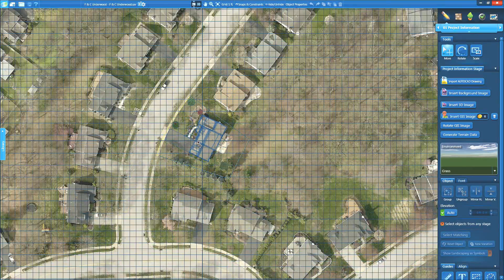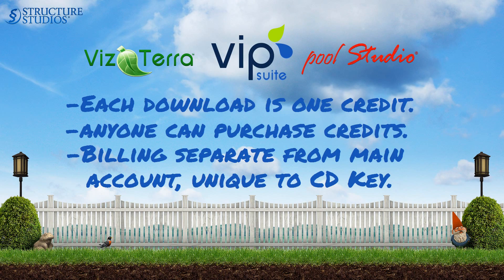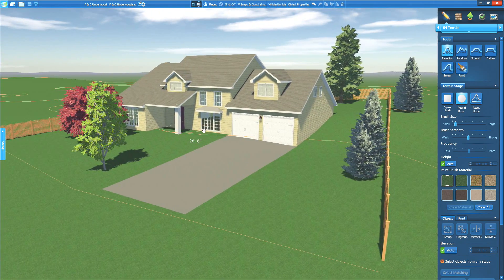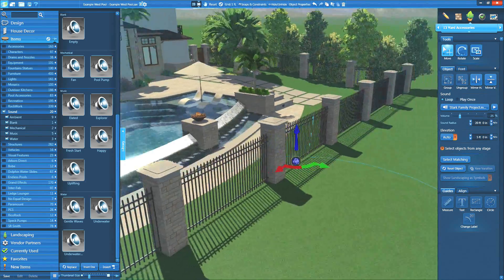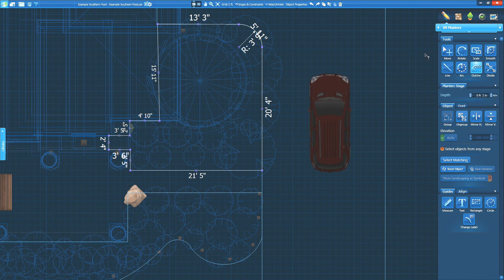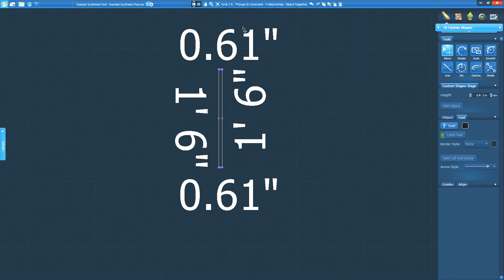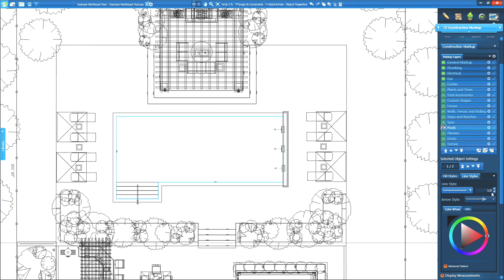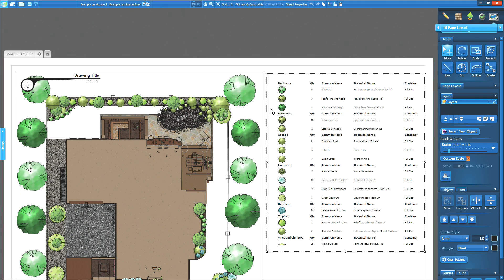Spring is Here! Update 2.110 Video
Spring Update 2.110 brings great new features: Aerial GIS Images, 3D Sounds, Social Sharing, Precision Drawing, Custom Symbols, and More!